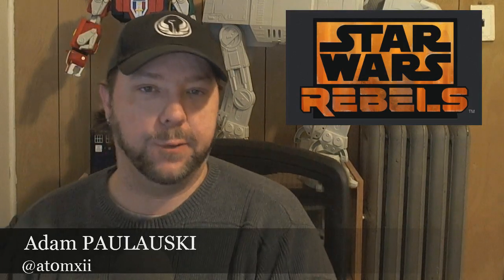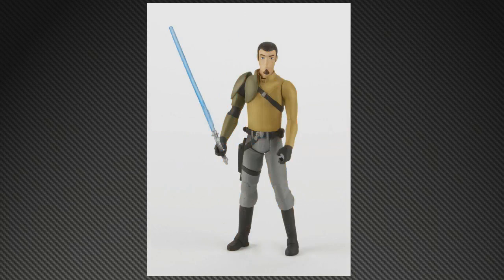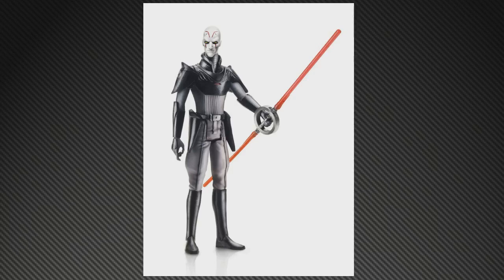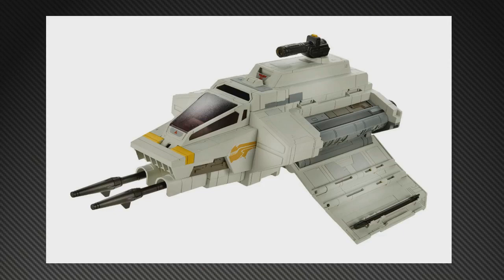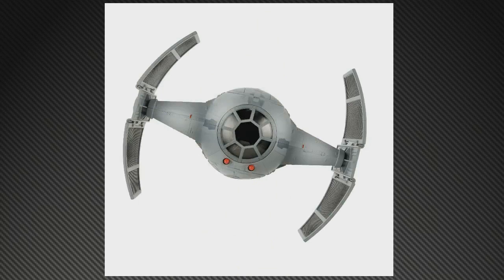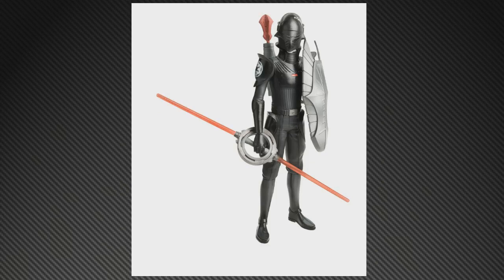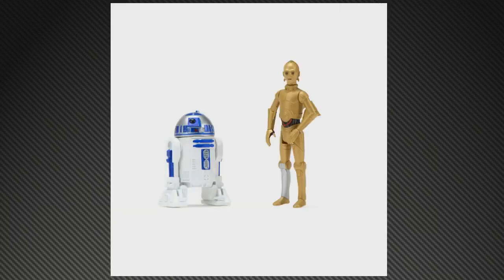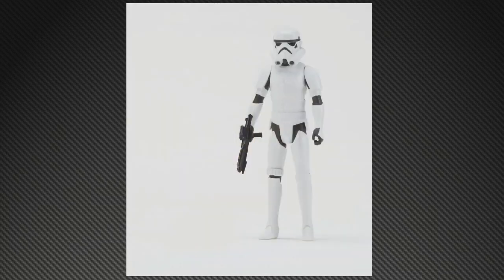Star Wars Rebels TOYFAIR 2014 Reveals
ToyFair 2014 is in full swing and Hasbro has hit us with a bunch of press photos for the Star Wars Rebels toys due out later this year.

Highlights include:

New 3 3/4th scale figures and vehicles.

12-inch scale figures and two-packs.

Roleplay items.